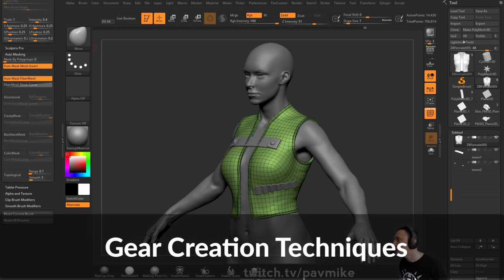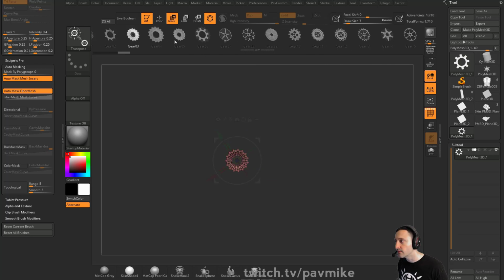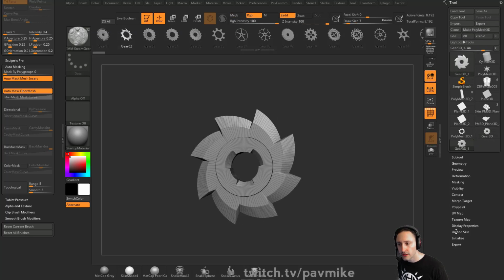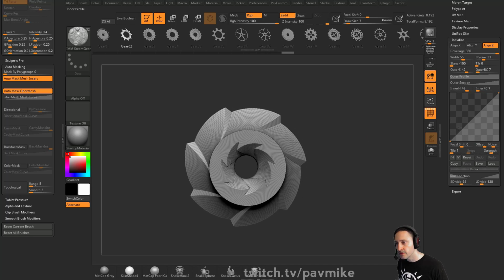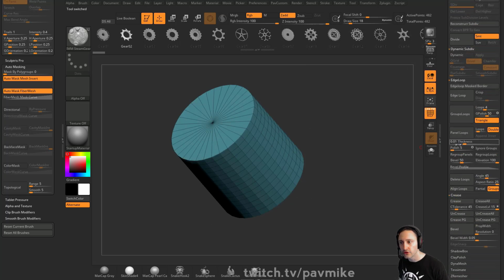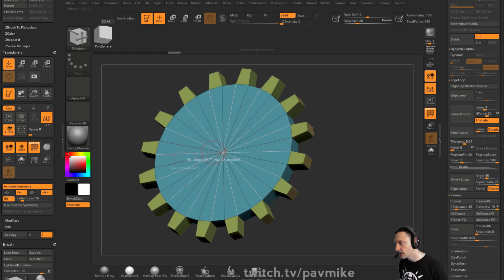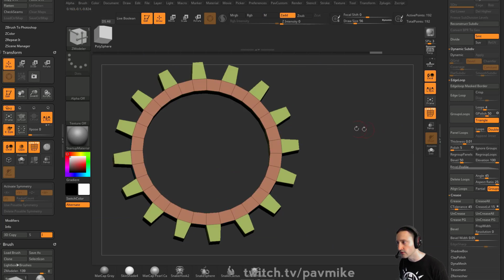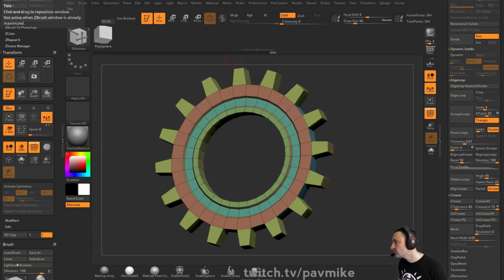076 ZBrush Gear Creation Techniques